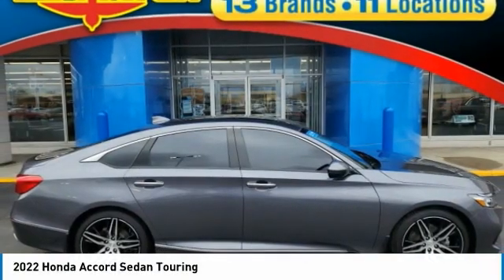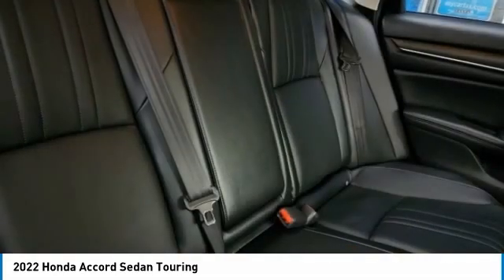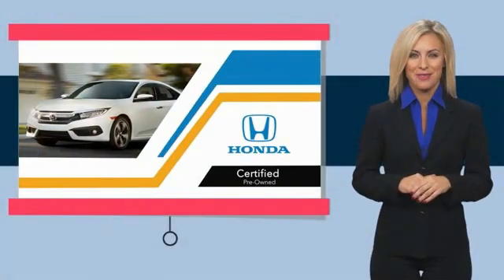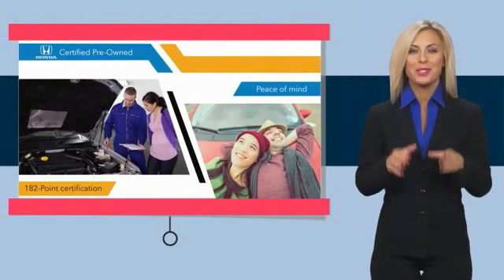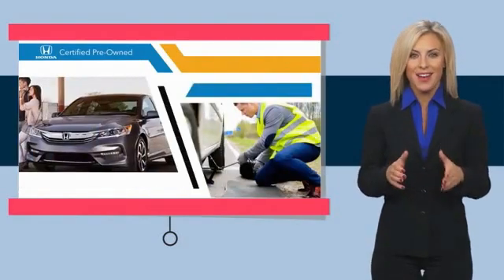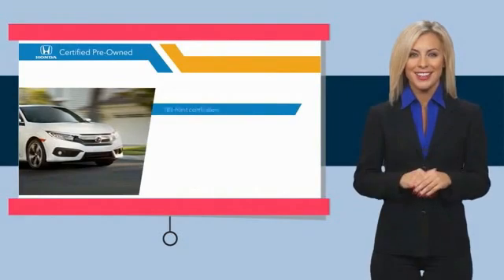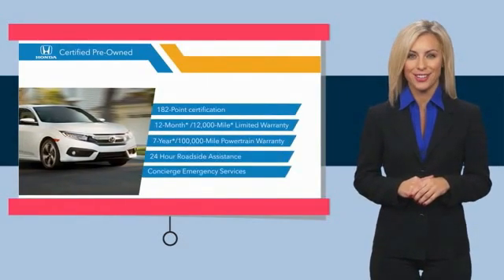2022 Honda Accord Sedan 2CR1703A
2022 HONDA ACCORD SEDAN Indianapolis, IN
Stock# 2CR1703A

New Price! BOUGHT HERE AND SERVICED HERE!, HONDA CERTIFIED PLUS, BETTER THAN FACTORY WARRANTY!, BALANCE OF BUMPER TO BUMPER FACTORY WARRANTY!, BALANCE OF FACTORY DRIVE TRAIN WARRANTY!, 48 MONTH / 48,000 MILE HONDA CERTIFIED WARRANTY!, 7 YEAR / 100,000 MILE DRIVE TRAIN WARRANTY!, SERVICED & COMPLETE DETAIL!!, GREAT SERVICE HISTORY!, CARFAX ONE OWNER!, CLEAN CARFAX!, USB PORT!, REAR VIEW CAMERA!, BLUETOOTH!, Accord Touring 2.0T, 4D Sedan, I4 DOHC 16V Turbocharged, 10-Speed Automatic, FWD, Modern Steel Metallic, Black w/Perforated Leather Seat Trim, Adaptive Cruise Control: Adaptive Cruise Control (ACC) with Low-Speed Follow, Forward collision: Collision Mitigation Braking System (CMBS) + FCW mitigation, Lane Departure Warning System, Navigation system: Honda Satellite-Linked Navigation System, Power moonroof, Radio: 450-Watt AM/FM/HD Premium Audio System.
22/32 City/Highway MPG